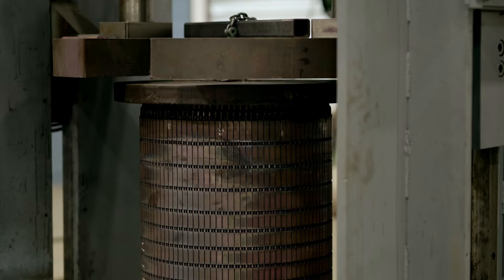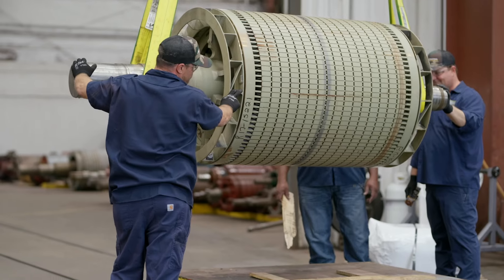Jay Industrial Repair Company Overview 2024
Introducing Jay Industrial Repair, a story of growth and expertise in the world of motor repair and manufacturing. Founded in 1984 as Jay Electric, a humble family-run motor repair shop, we've since proudly transformed into the Southeast’s largest motor repair and manufacturing entity.

Our journey began with a focus on AC and DC electric motor repair, and over the years, we've honed our craft, accumulating vast experience and knowledge in the industry. At Jay Industrial Repair, our team of highly skilled and seasoned electro-mechanical professionals is dedicated to providing prompt and precise solutions through unparalleled customer service and reliability.